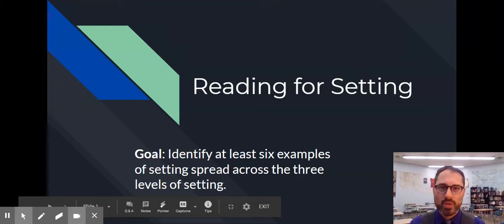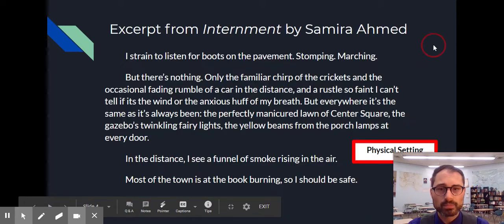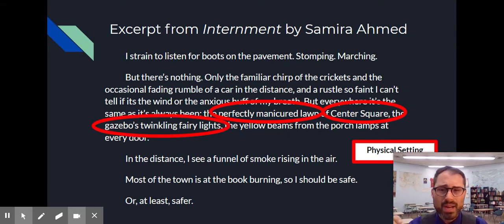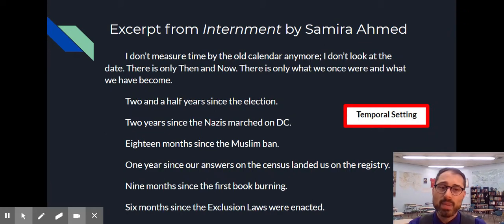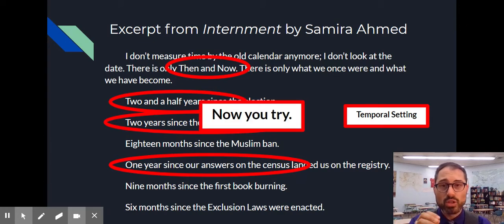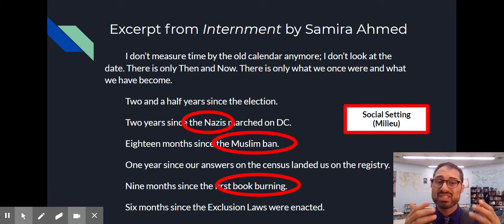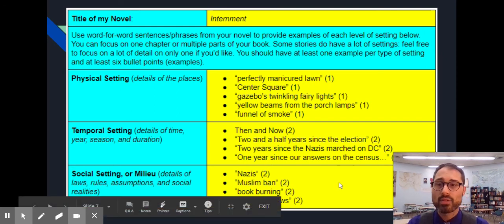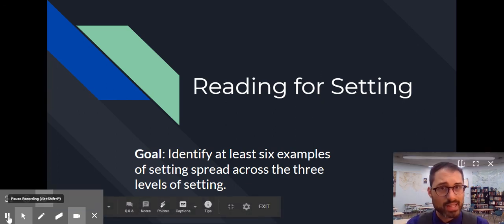Mr. E in 3+: Reading for Setting